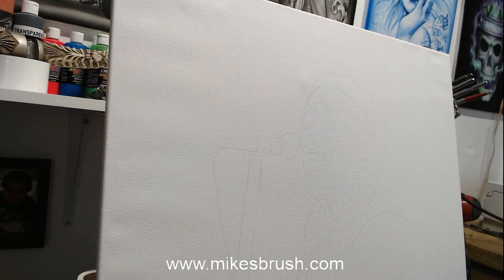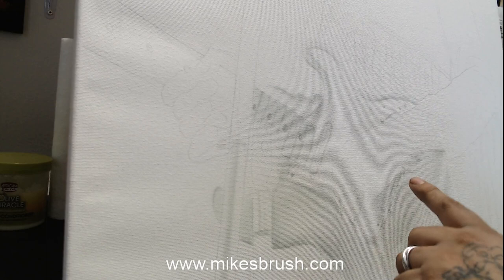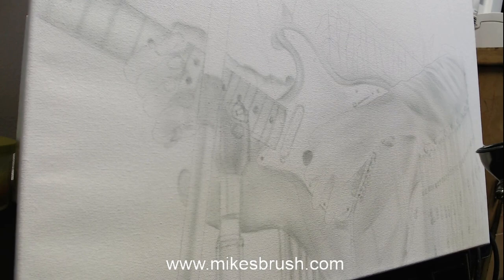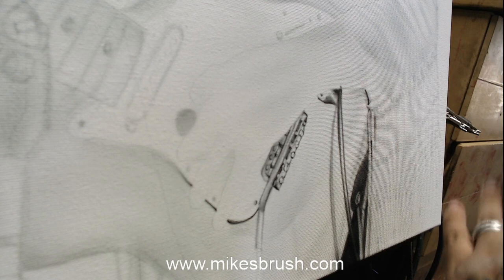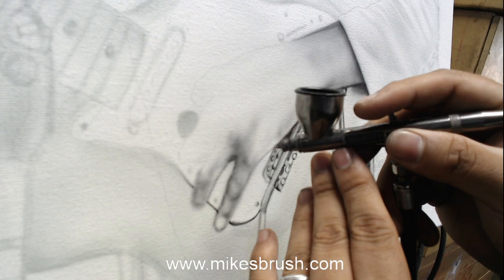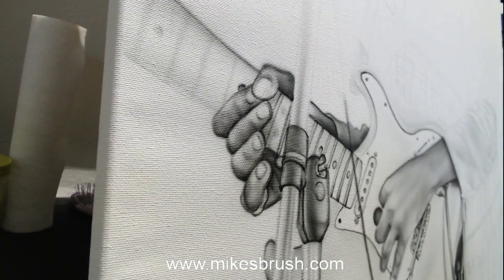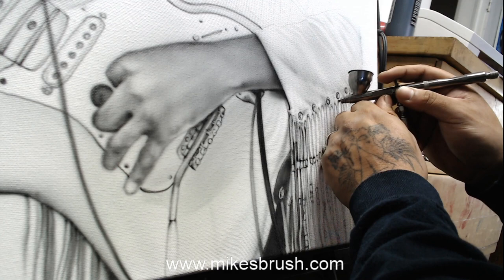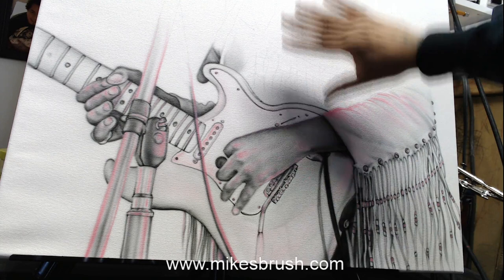Airbrushing Jimi Hendrix Portrait Part 1